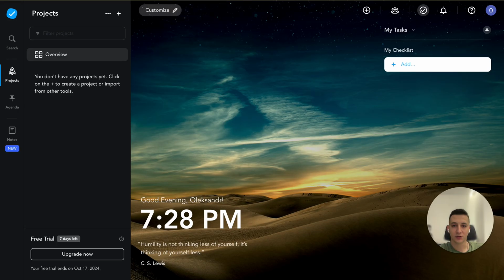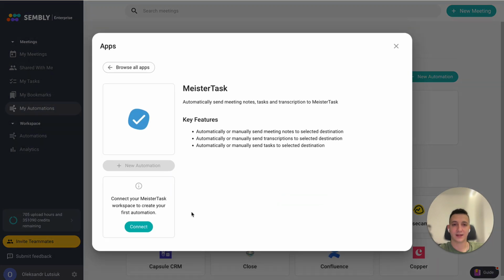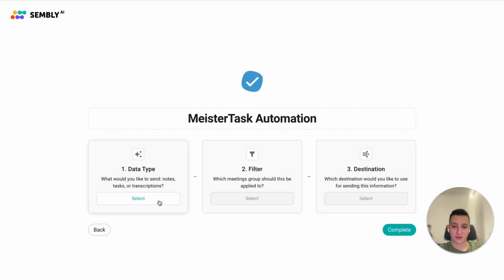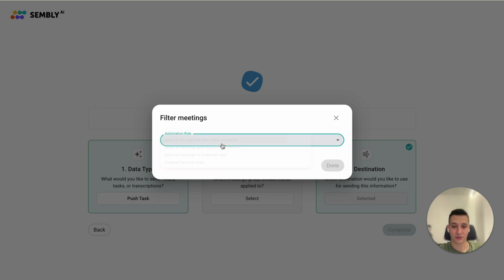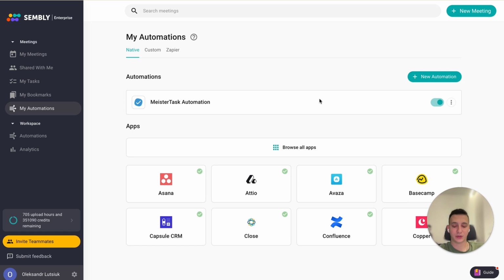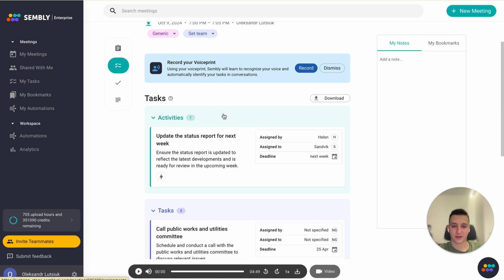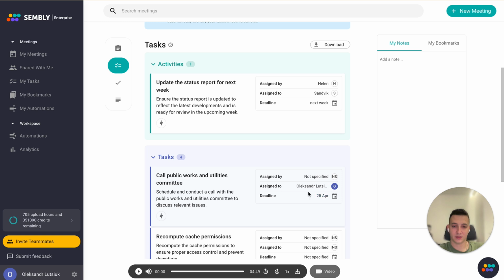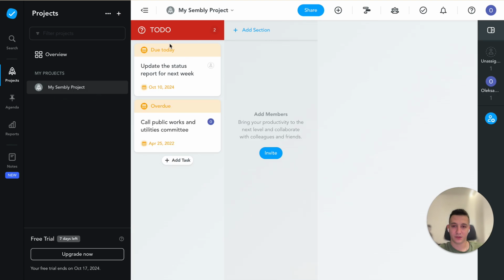Sembly AI + MeisterTask Automation Tutorial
In this tutorial, we demonstrate how to seamlessly integrate Sembly AI with MeisterTask. Learn how to effortlessly send tasks that are automatically detected in your meetings by Sembly to MeisterTask. Follow the step-by-step guide to connect your account, connect the MeisterTask automation, and apply it to your meetings. Enhance your productivity and streamline your workflow with this Sembly AI + MeisterTask automation. Watch now and simplify your task management process!